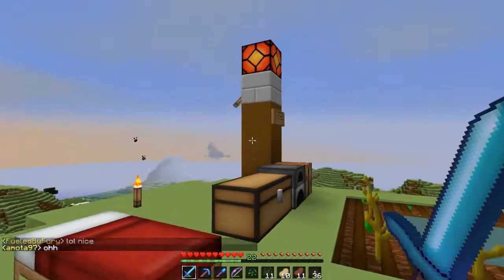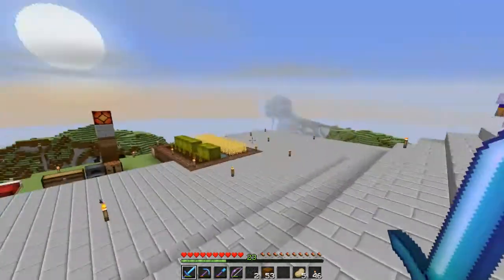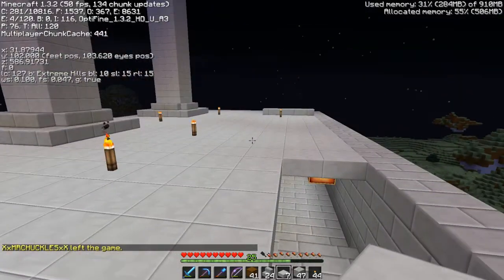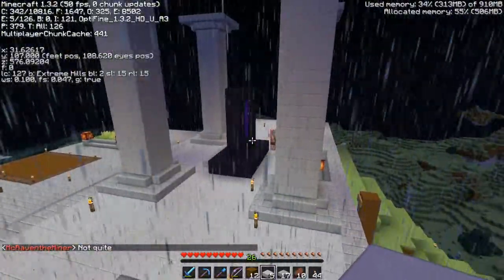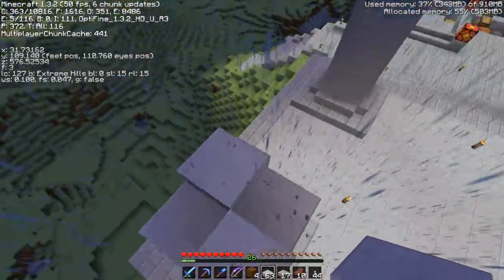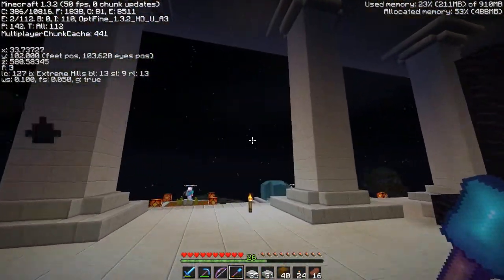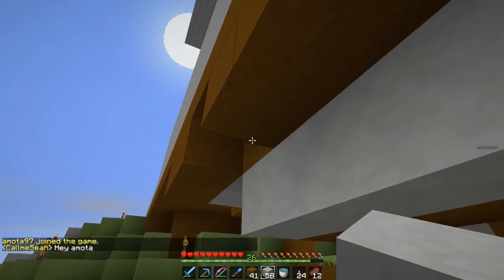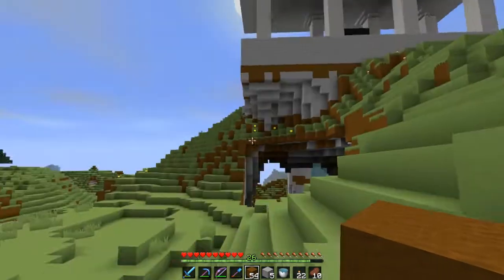The Team Raven Server: Ep 2 - Let's Build a New Spawn Area!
pcWIZrd67, FueledbyFury, and myself decided to build a new starting area for new-joins.